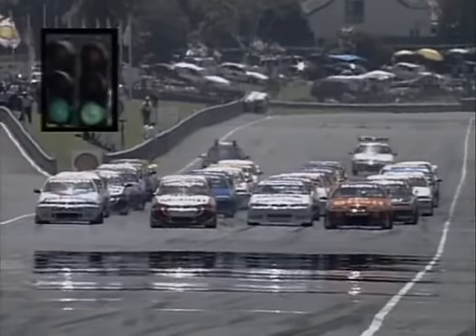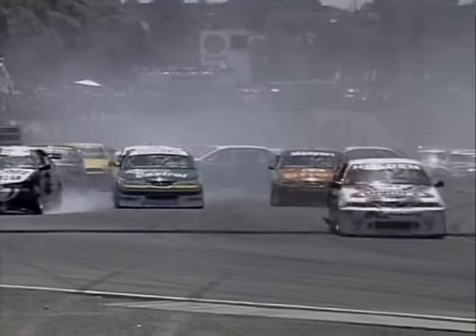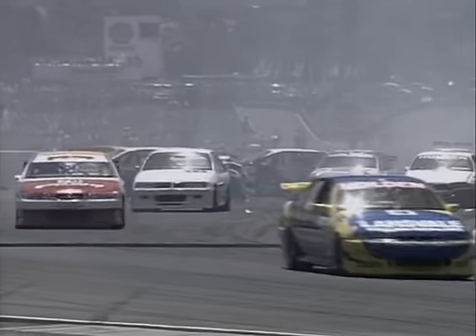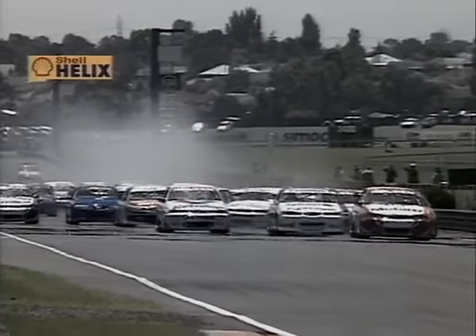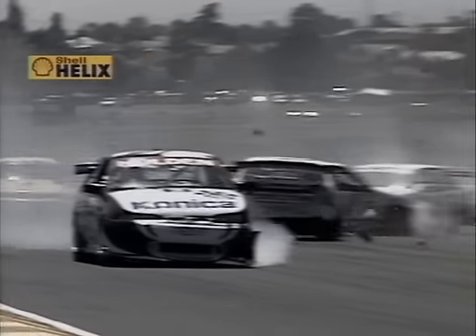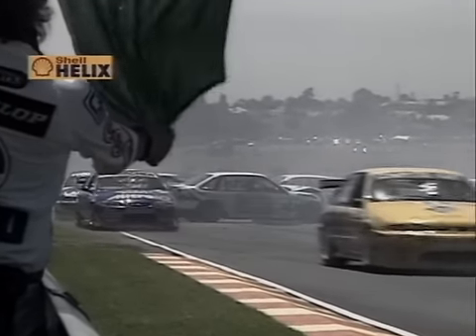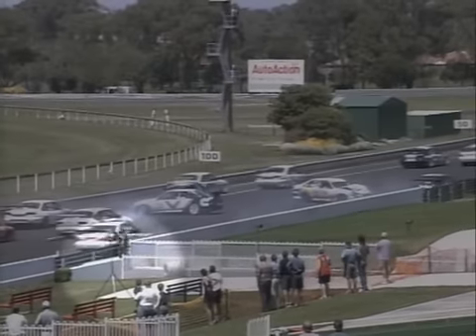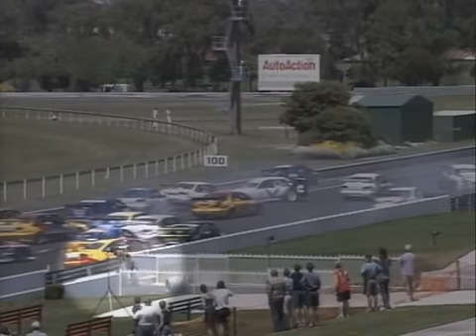Sandown99 Huge Start Pile Up